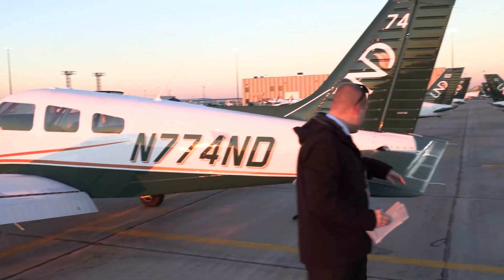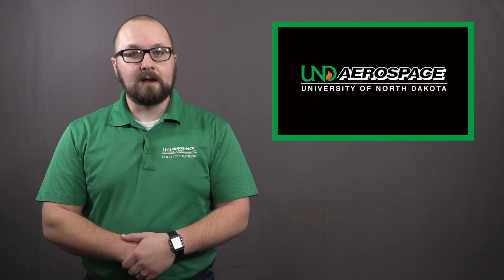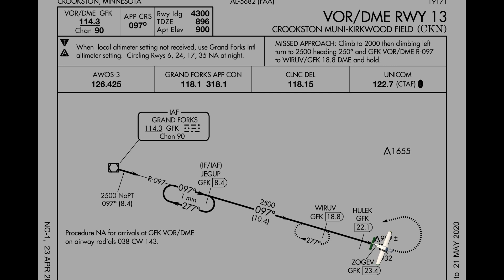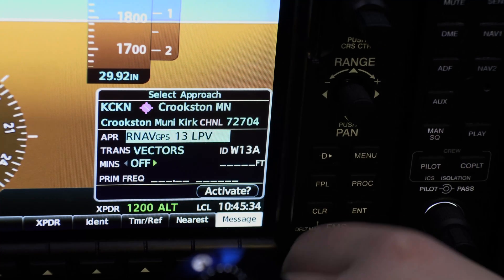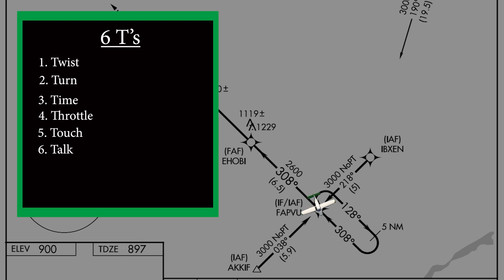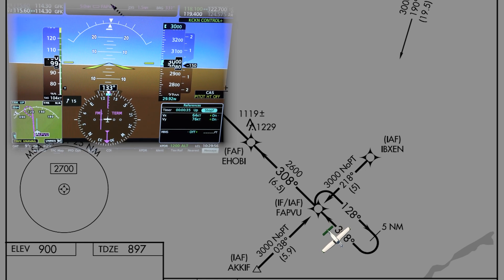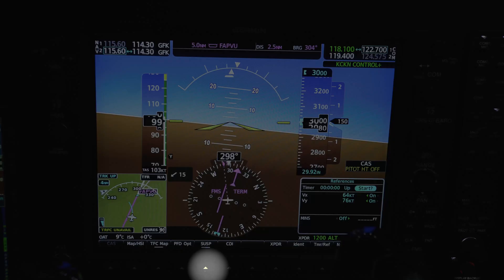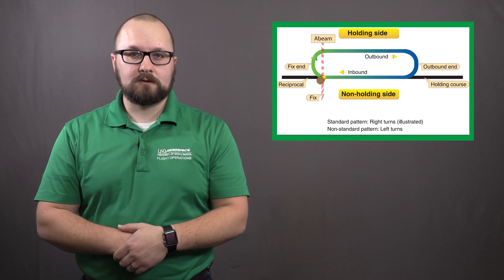IFR Holding Part 5: Distance Holding Example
We wrap up our holding series with another real world example in the Grand Forks area. This week we take a look at setting up the GPS for a distance hold.